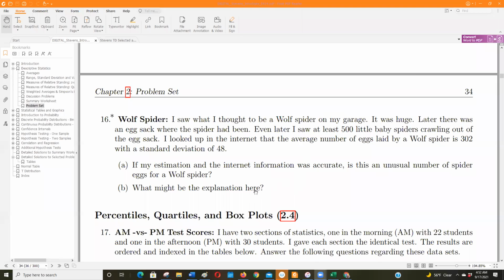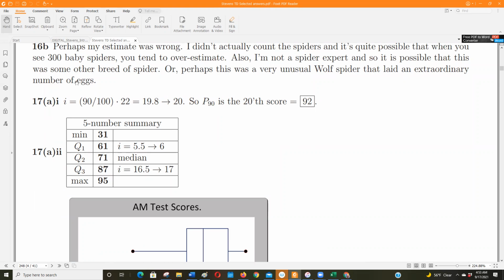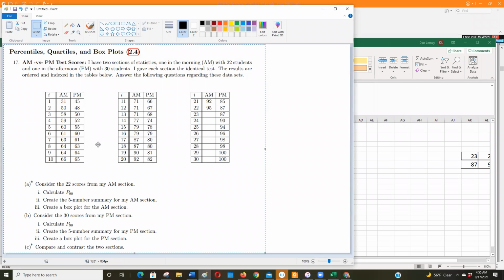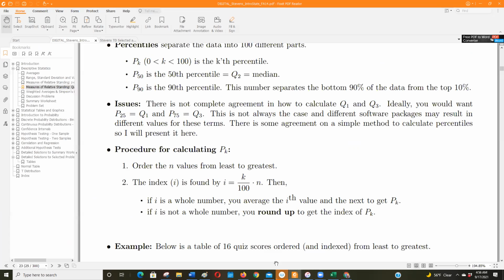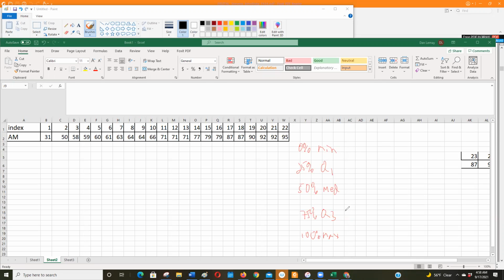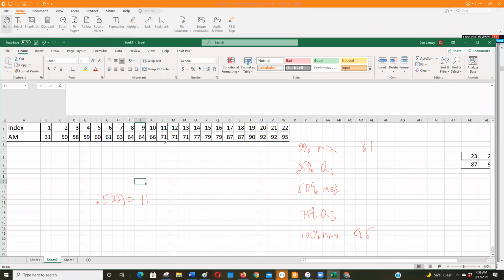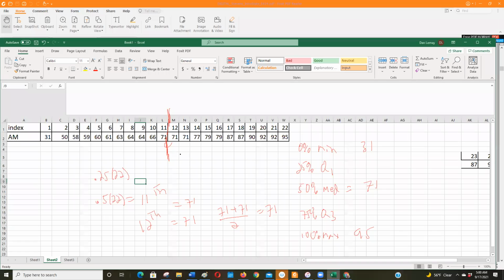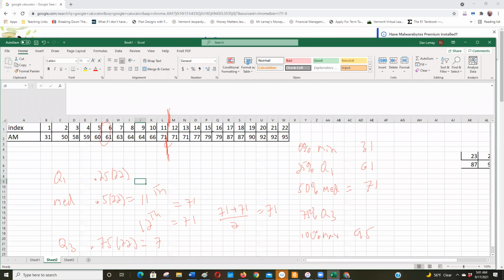Thinkdo p 34 # 17 AM Scores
Finding percentiles and drawing a boxplot